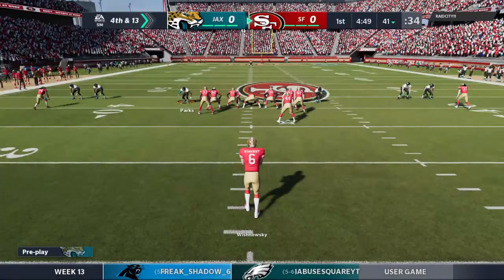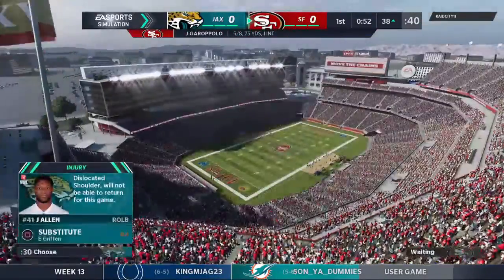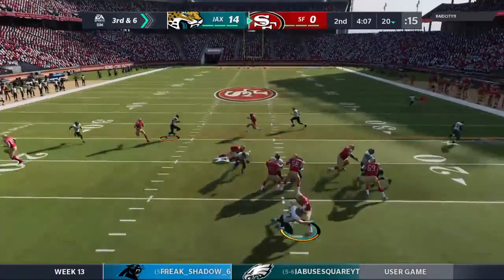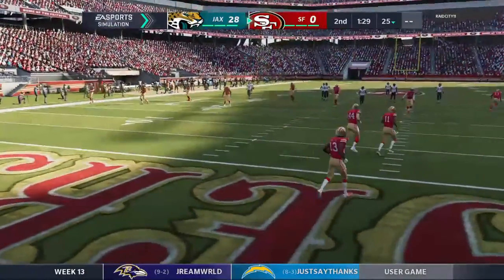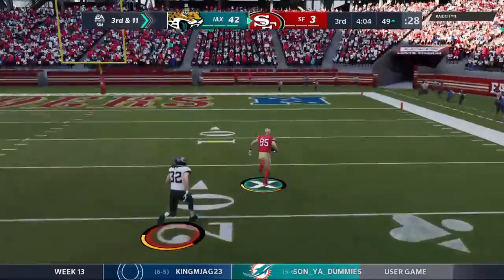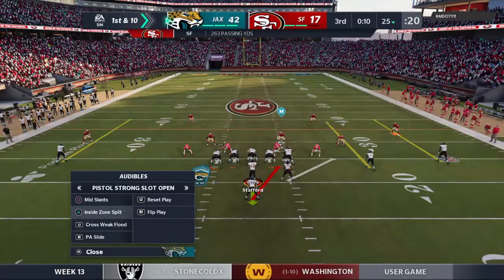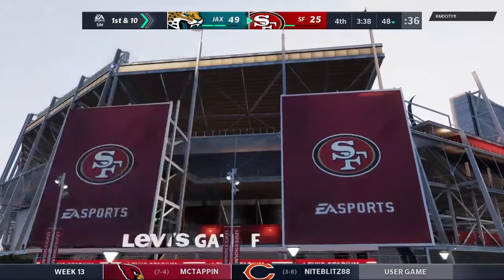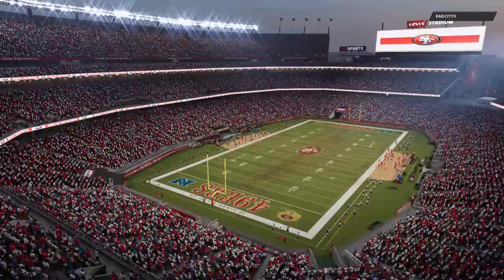VowedVengeance's Live PS4 Broadcast